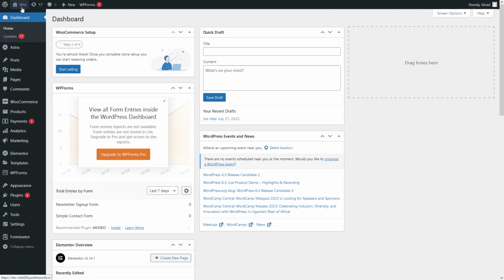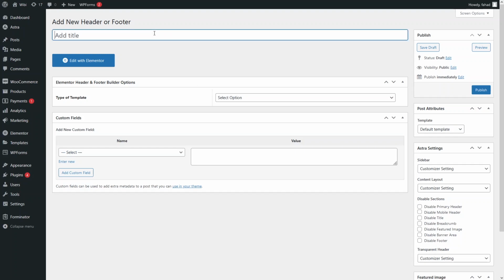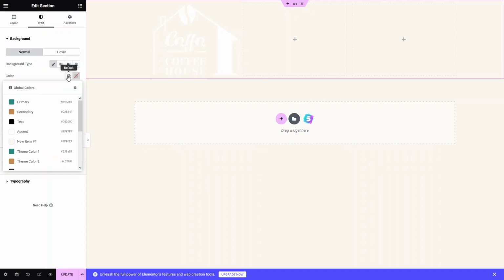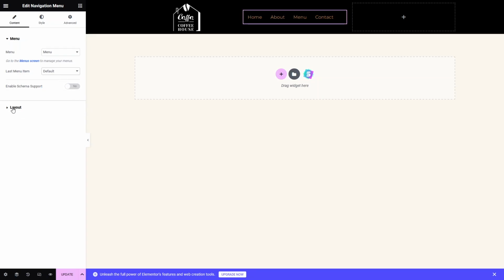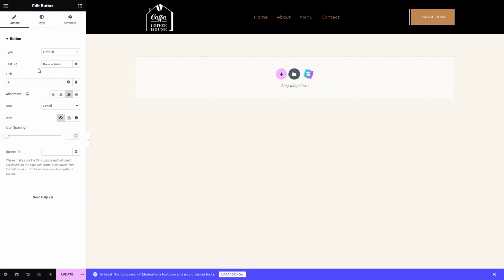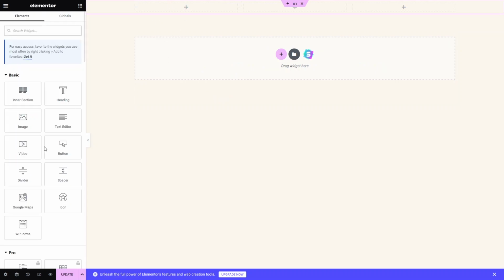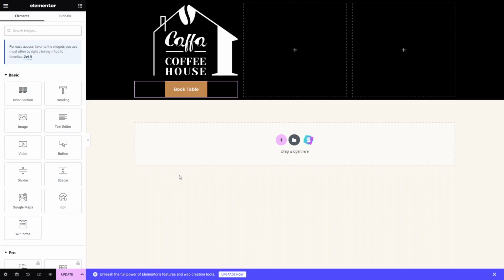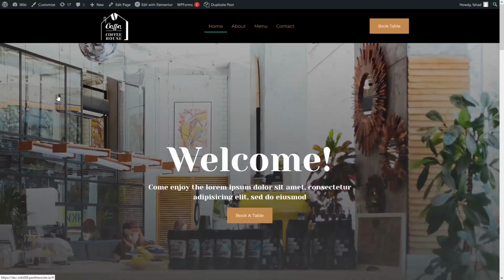How To Create Header And Footer In WordPress Using Elementor (Step by Step)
In this video I will show you how to create header and footer in WordPress using Elementor.

Do you want to learn how to build headers and footers using Elementor? Yes? Perfect! Then you've come to the right Elementor tutorial.

I will show you how to add header and footer in WordPress Elementor and how to create custom header & footer in WordPress with Elementor.

This is a step by step WordPress tutorial that will show you how to create header and footer in Elementor and how to make header and footer in WordPress.